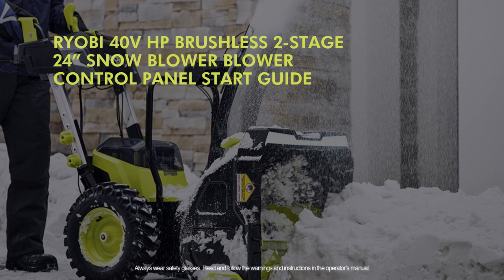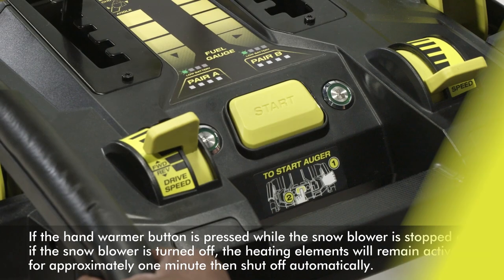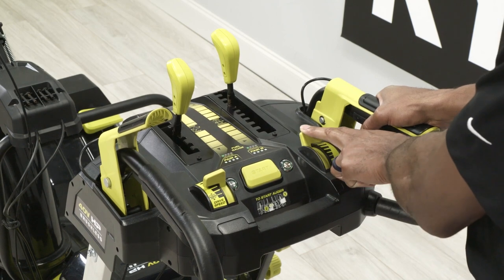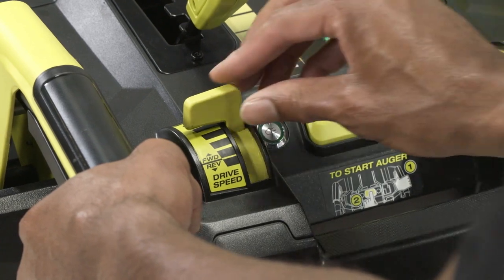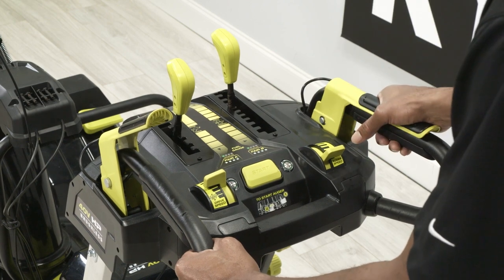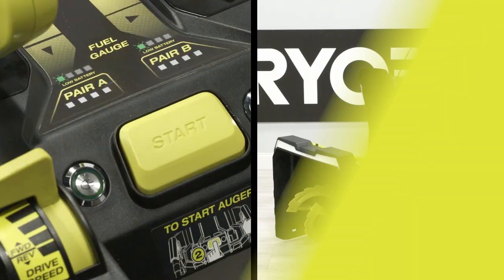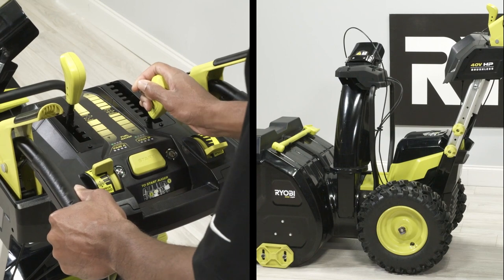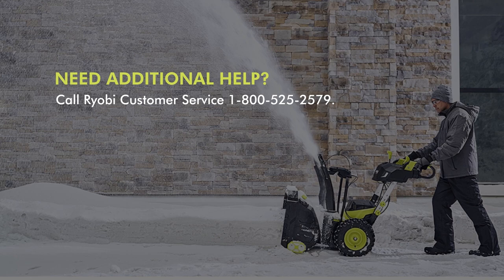How-To: RYOBI 40V HP Brushless 24" Snow Blower Control Panel Guide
Learn how to properly start the control panel on the RYOBI 40V HP Brushless 24” Two-Stage Self-Propelled Cordless Snow Blower (RY40870).